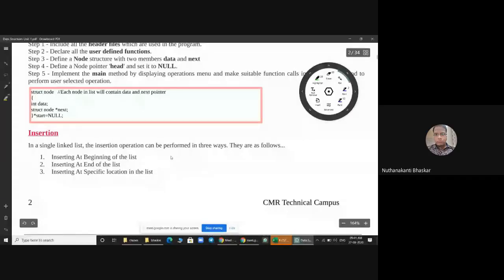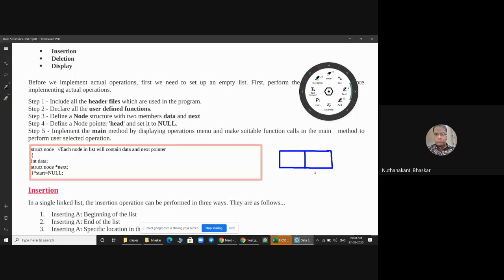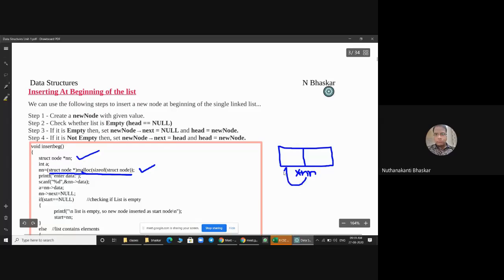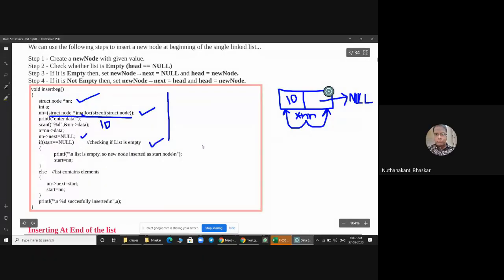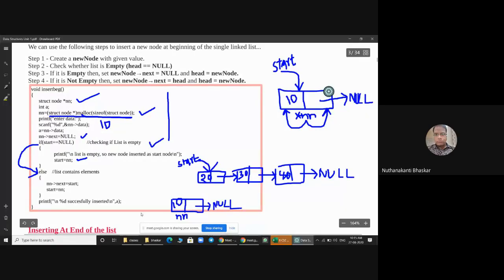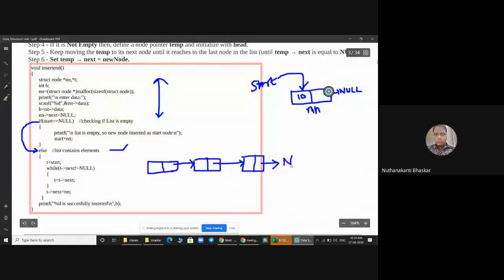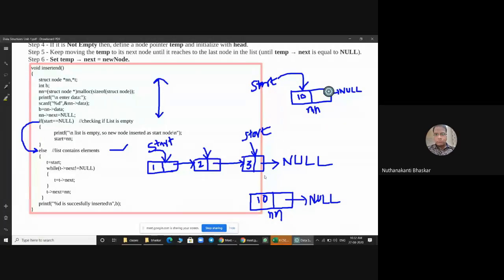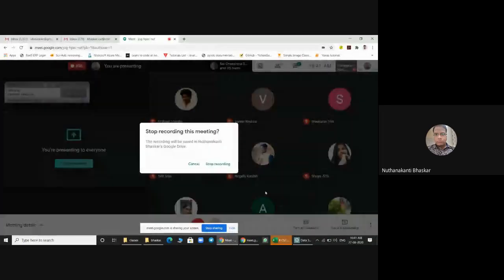Operations of Single Linked List-1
Singly Linked List Operations | Insertion, Deletion, Traversal & Searching | Data Structures
Welcome to this lecture on Singly Linked List Operations. In this video, you will learn the fundamental operations performed on a singly linked list with clear explanations and step-by-step examples. This topic is essential for mastering Data Structures and preparing for coding interviews, university examinations, and competitive exams.
In this video, you will learn:
Review of Singly Linked List
Traversal of a Singly Linked List
Insertion Operations
Insertion at the Beginning
Insertion at the End
Insertion at a Specific Position
Deletion Operations
Deletion from the Beginning
Deletion from the End
Deletion of a Specific Node
Searching in a Singly Linked List
Updating Node Data
Time Complexity of Linked List Operations
Step-by-step algorithm explanation
Practical examples and interview tips
This lecture is ideal for:
B.Tech CSE, IT, AI & DS, AI & ML, and MCA students
Beginners learning Data Structures and Algorithms (DSA)
GATE and competitive exam aspirants
Placement preparation and coding interview revision
By the end of this lecture, you will be able to perform all major singly linked list operations efficiently and understand their implementation and time complexity.